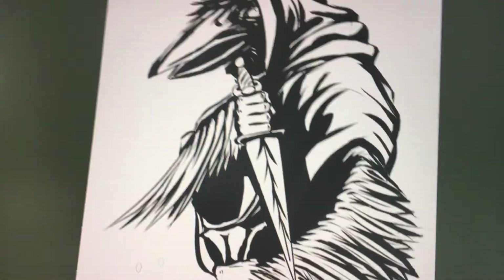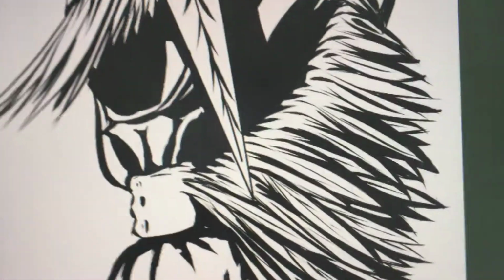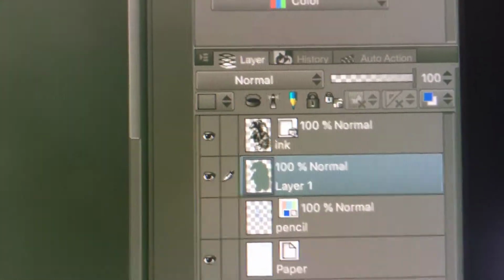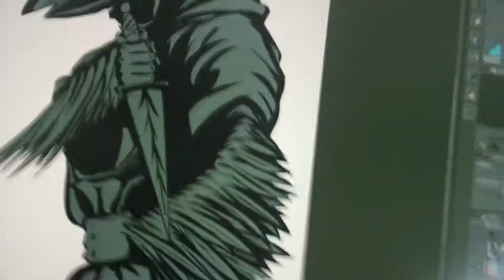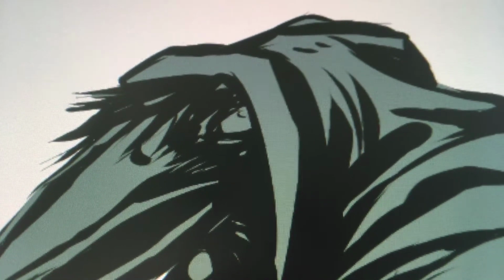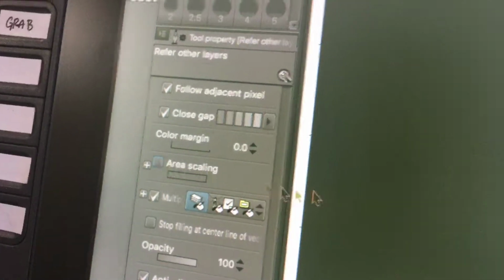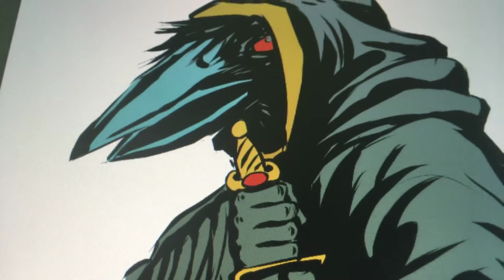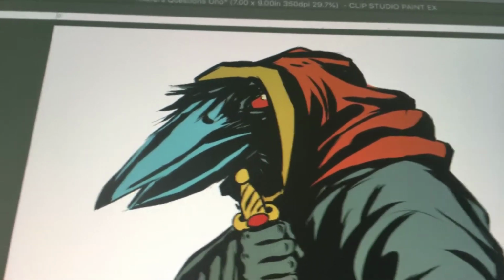Flatting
This is how I add the first solid layer of color to an image before I get all tweaky and fussy.